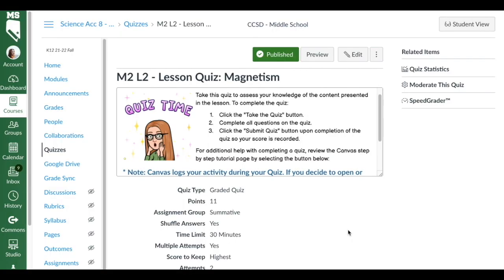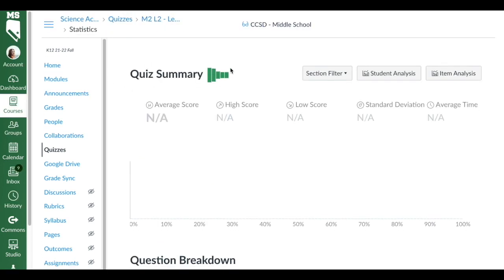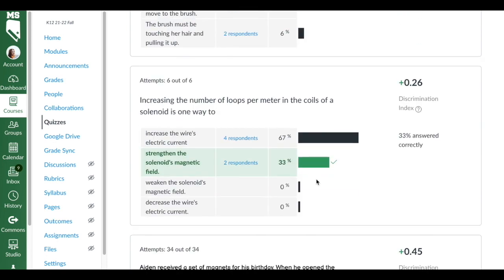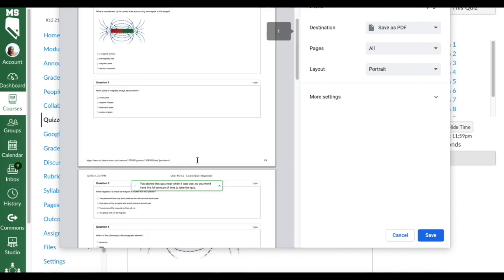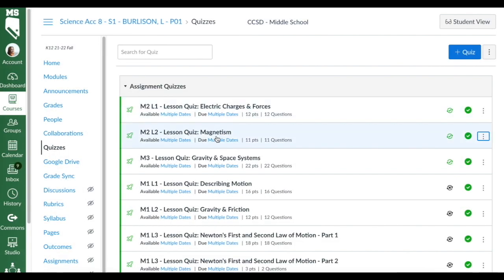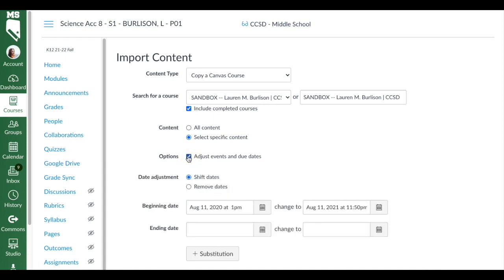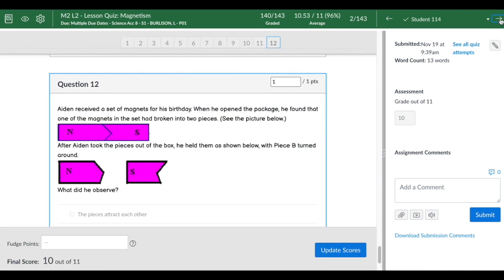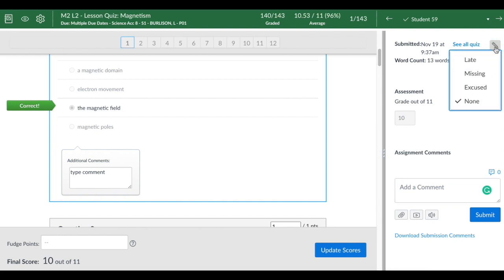Canvas Quiz Features, Statistics, Session Logs & More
Welcome to the final installment of my Canvas LMS Classic Quiz Tutorial Series! If you've been following along, you're well on your way to becoming a Canvas quiz creation pro. In this video, we're delving into the advanced features that will help you make the most out of your quizzes.

🎥 Part 3: Quiz Statistics, Session Logs & More
In this comprehensive tutorial, we'll guide you through the powerful features that Canvas LMS offers to enhance your assessment and improve your teaching experience. Learn how to analyze Quiz Statistics to gain insights into student performance and discover how to access the Session Log of Student Activities to monitor and optimize the learning process.

Plus, we'll cover even more advanced quiz features that can take your online courses to the next level. By the end of this video, you'll have a deep understanding of Canvas LMS quiz functionalities.

Thank you for joining me on this educational journey through Canvas LMS. We hope these tutorials have empowered you to create engaging and effective quizzes for your online courses.

Here's what you can expect from our Canvas LMS Classic Quiz Tutorial Series:

🔹 Part 1 (Previous Video):
Editing Quiz Details
Creating a Quiz Bank

🔹 Part 2 (Previous Video):
Exploring Quiz Question Types
Adding Questions to Your Quiz

🔹 Part 3 (This Video):
Analyzing Quiz Statistics
Reviewing Session Logs & More

Your success as an online educator is my priority, and I'm here to support you every step of the way.

Have questions, feedback, or specific topics you'd like me to cover in future tutorials? Let's continue to make Canvas LMS work seamlessly for your online courses!